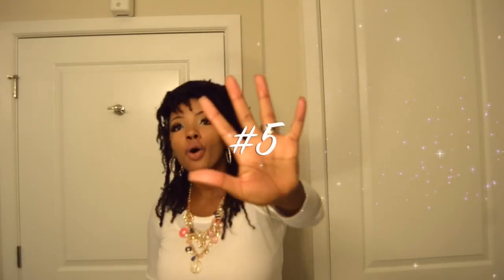2015 Hair Goals Waist Length Hair Natural Hair 4a hair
2015 HAIR GOALS